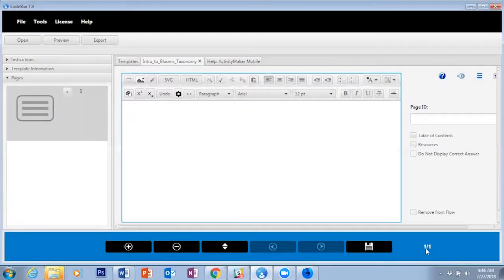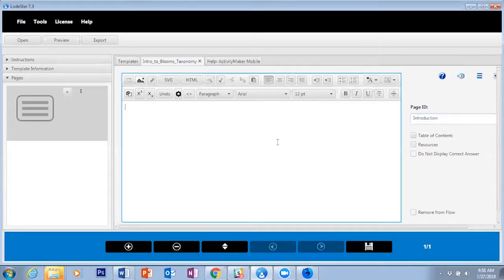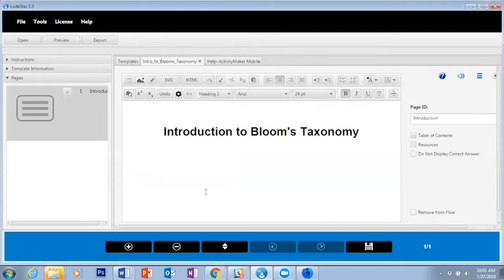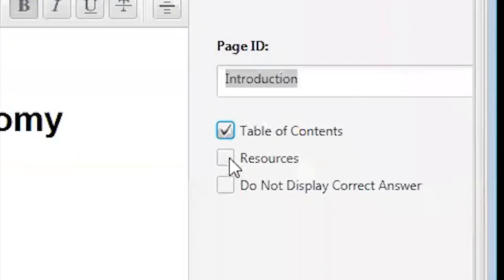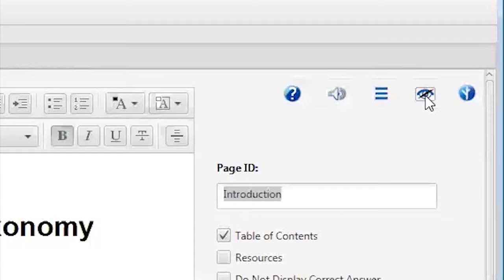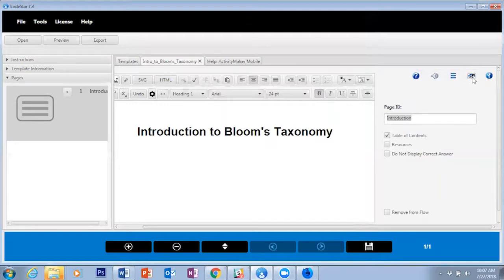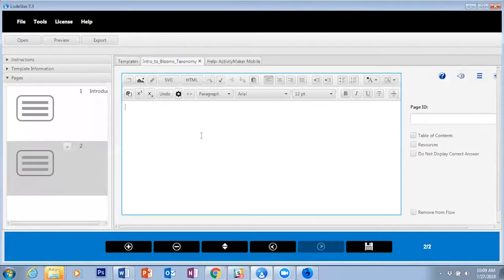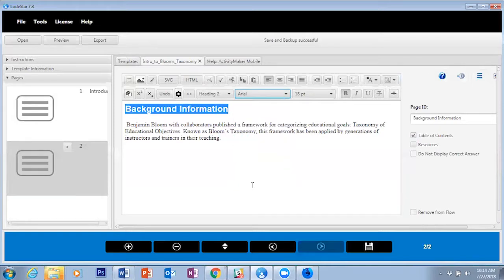02 Page Features and Accessibility Options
Overview of LodeStar page features and accessibility options.